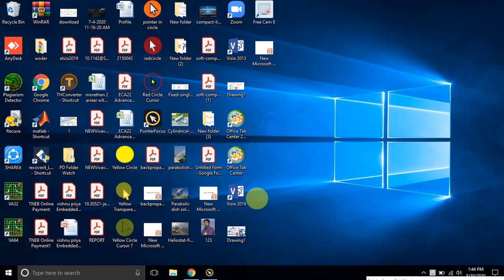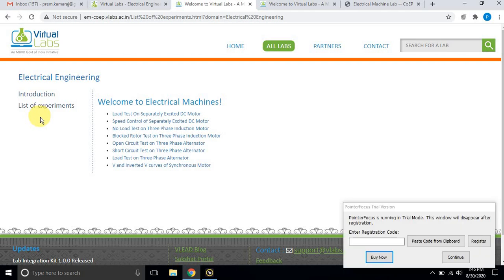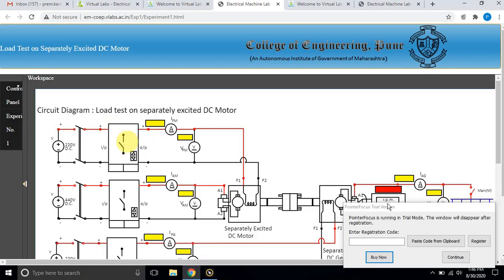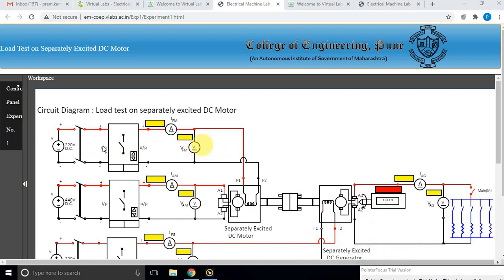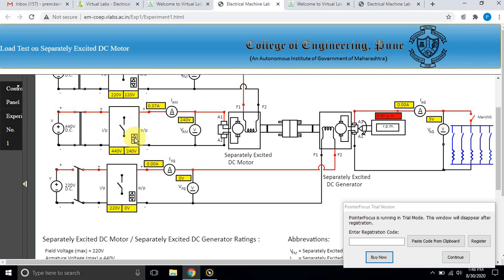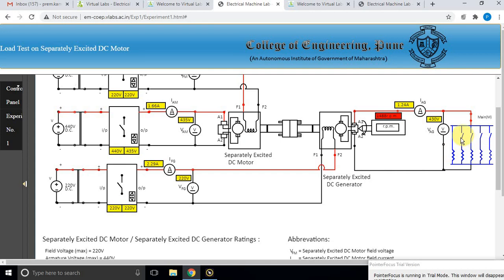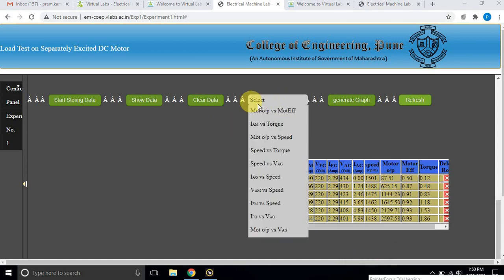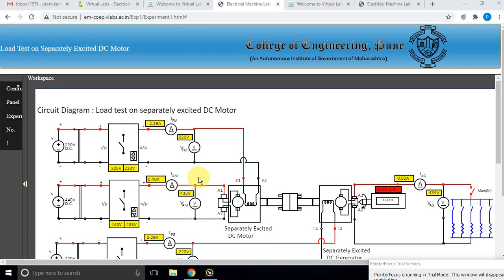Load test on Separately excited Dc motor using Virtual Lab - An Initiative of MHRD-ICT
-~-~~-~~~-~~-~- eee projects
project eee
matlab projects
phd projects